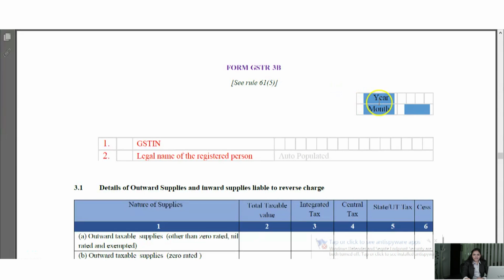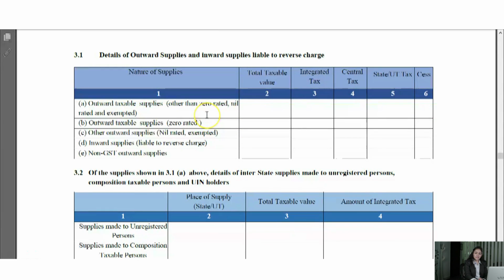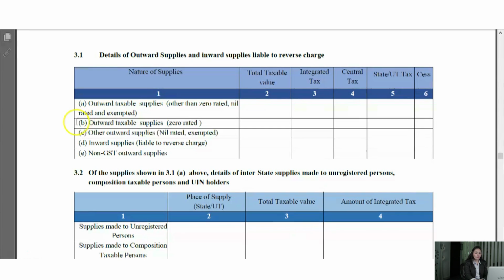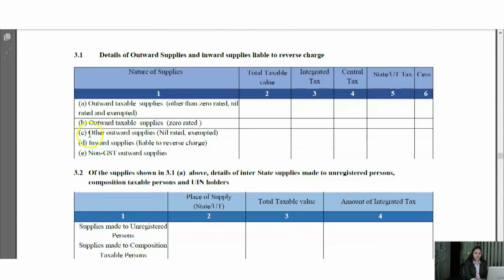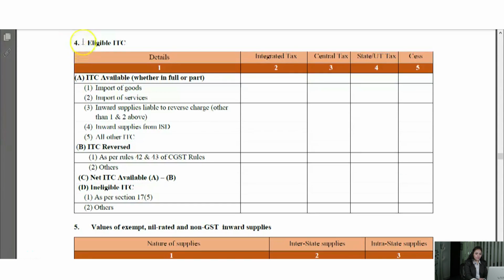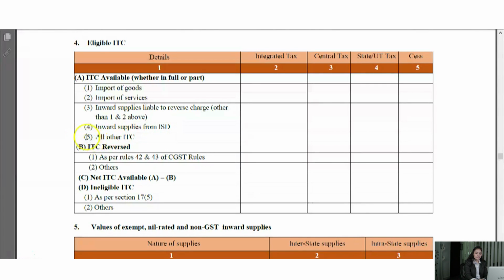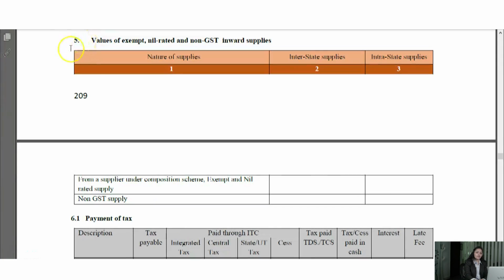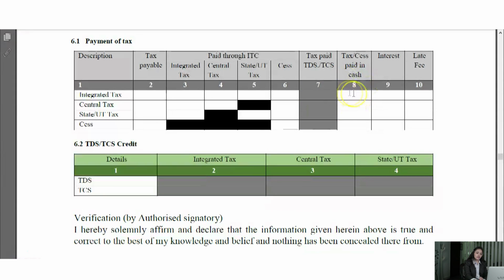DEMO | Filling Form | GSTR 3B | GST | Kamakshi Khandelwal